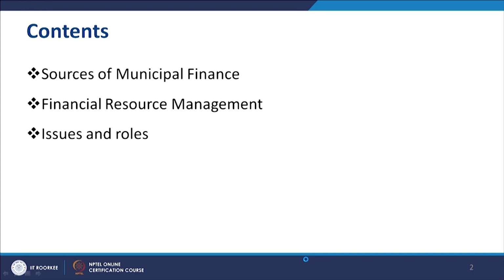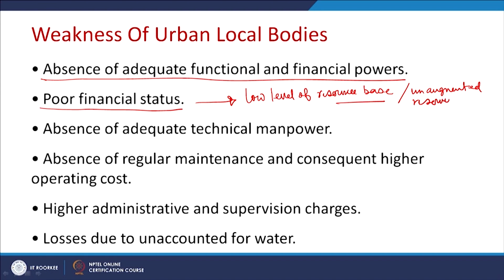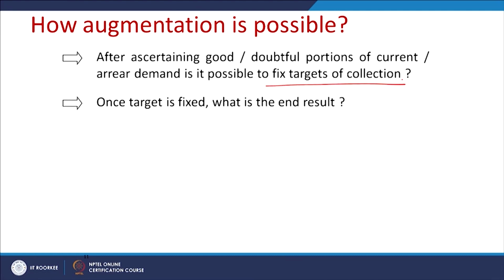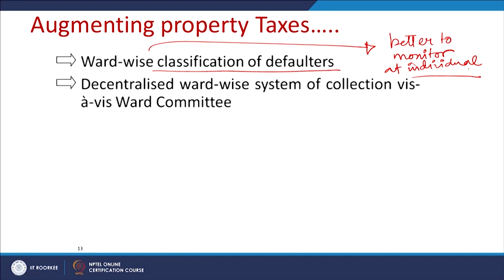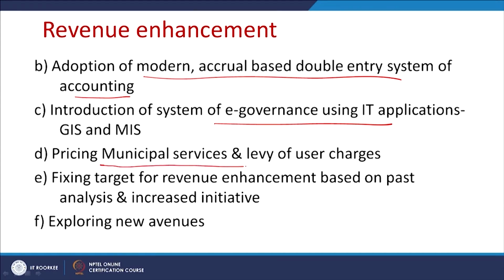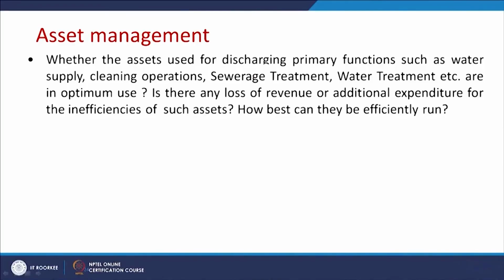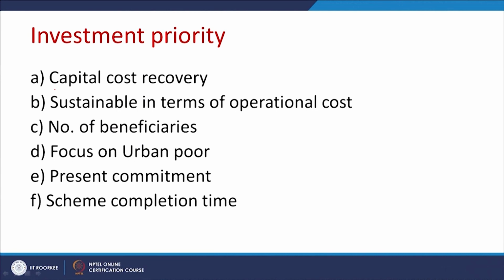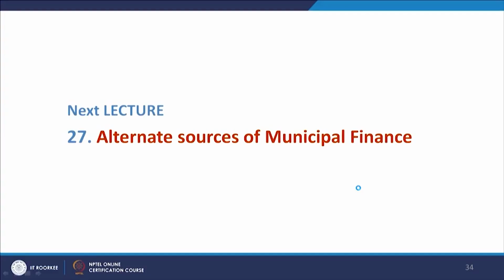Overview of municipal finance